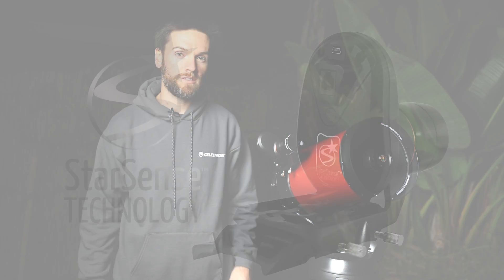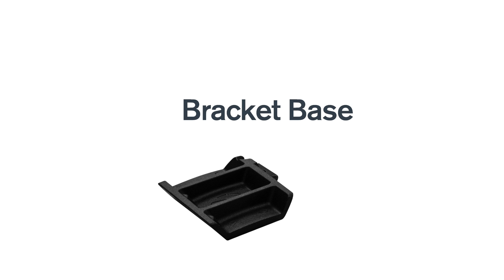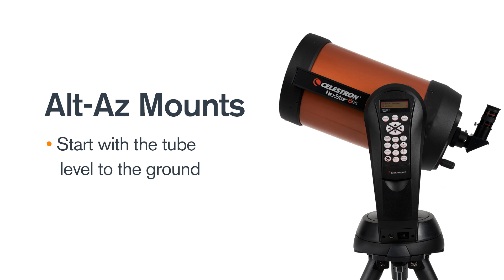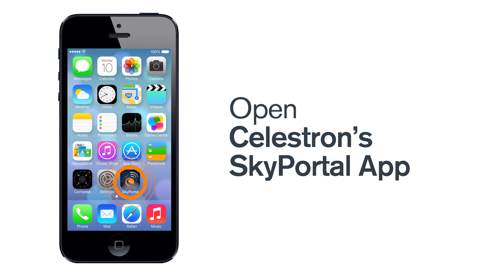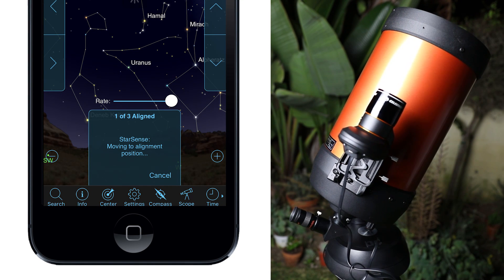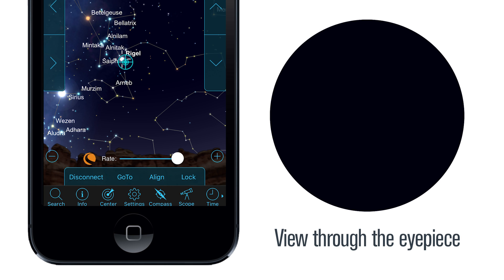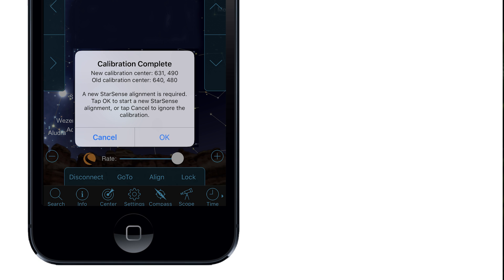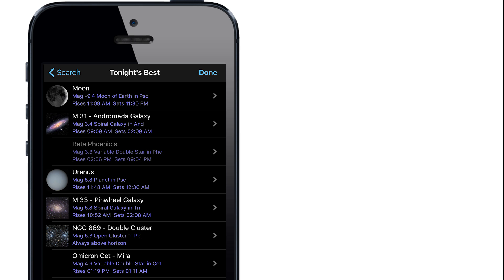How to set up StarSense AutoAlign with the SkyPortal App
Learn how to set up your StarSense AutoAlign with your telescope  using our Celestron SkyPortal WiFi module and the SkyPortal App. Once you have your StarSense up, you can navigate the sky with your mobile device.